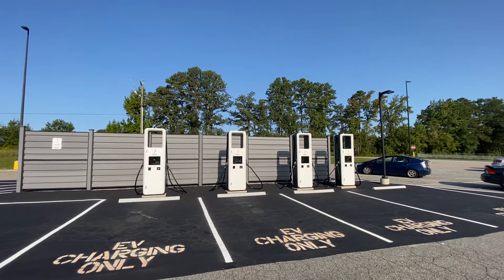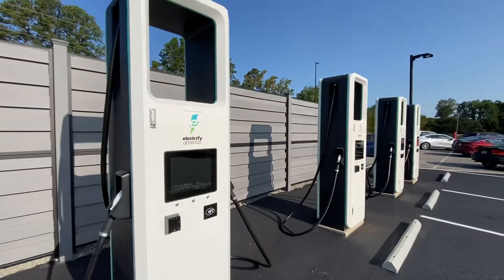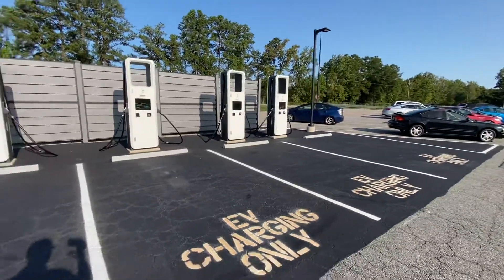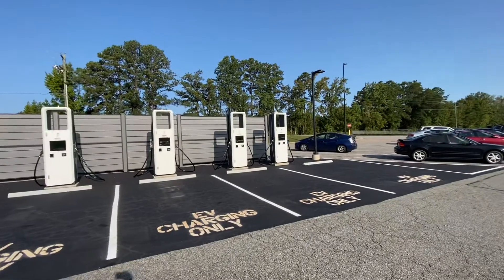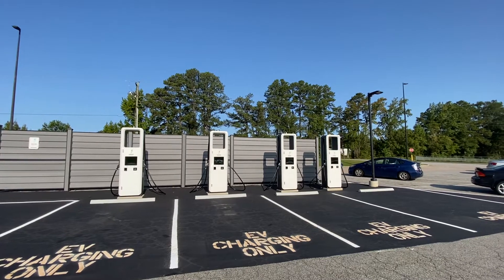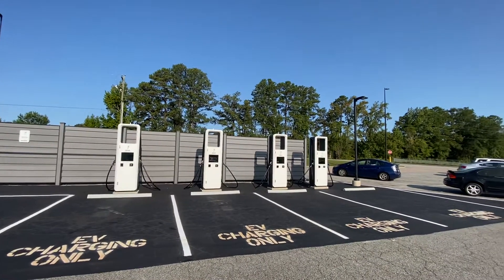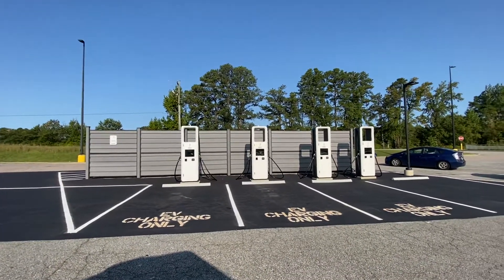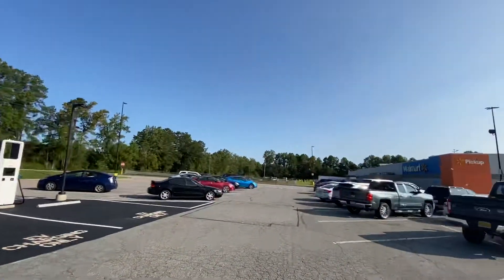Electrify America chargers, Emporia, VA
Currently, the EA chargers here at the Walmart in Emporia, VA (exit 11 on I-95) are not operational, but I expect that will change soon as it appears that the updated hardware is installed.